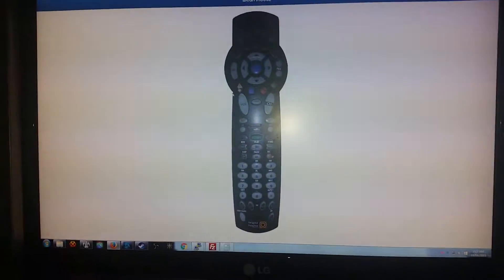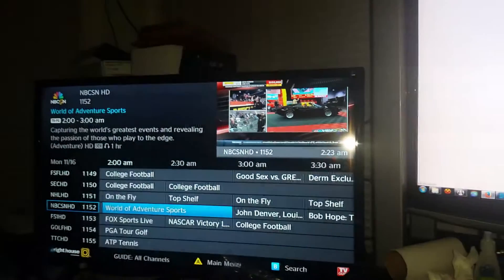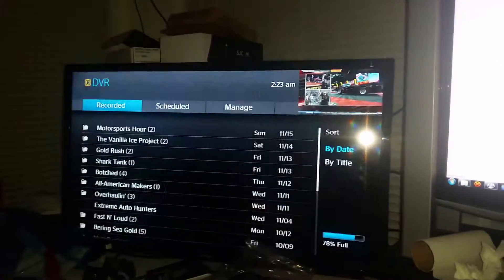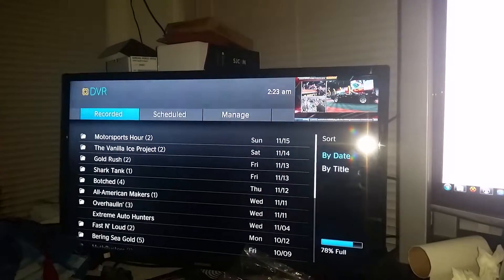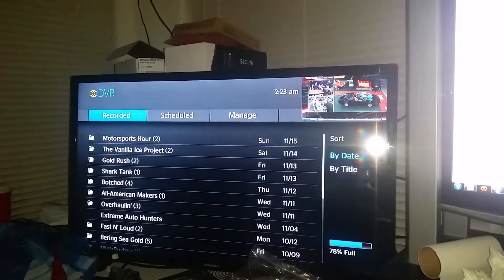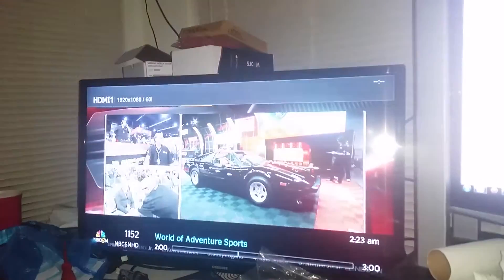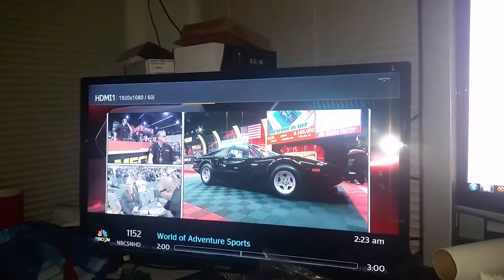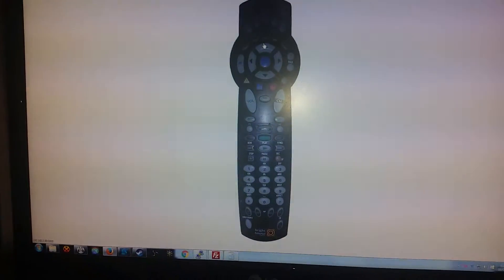IR remote via Raspberry PI lirc - Front End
Raspberry PI - Using lirc to control dvr system remotely via web browser